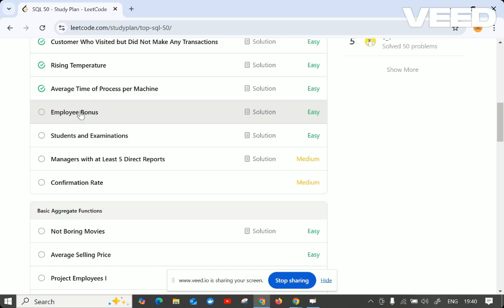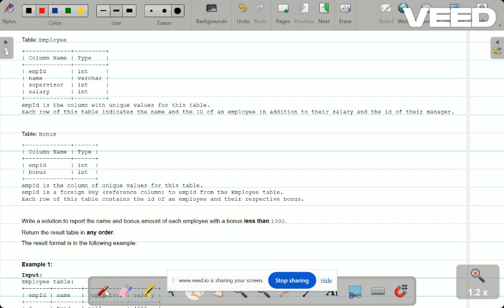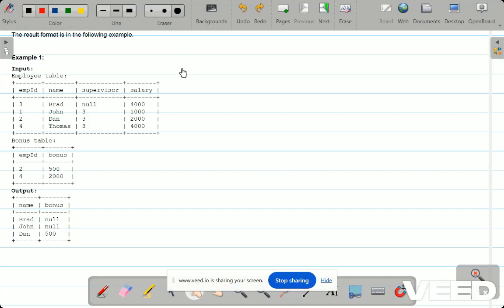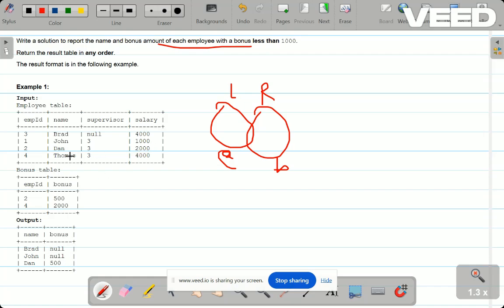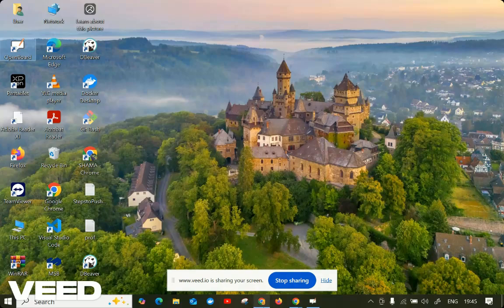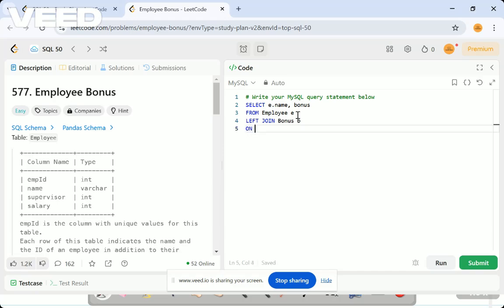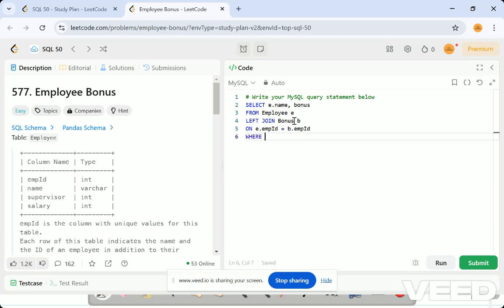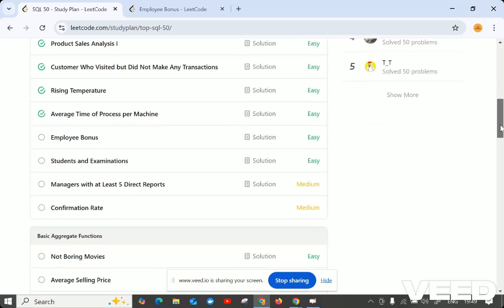Employee Bonus | LeetCode SQL 50 | SQL Solution